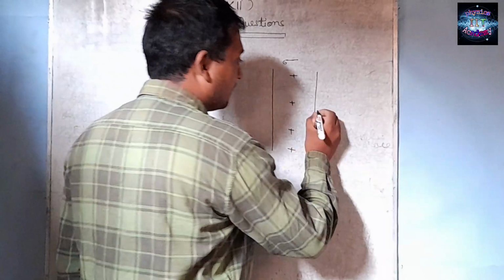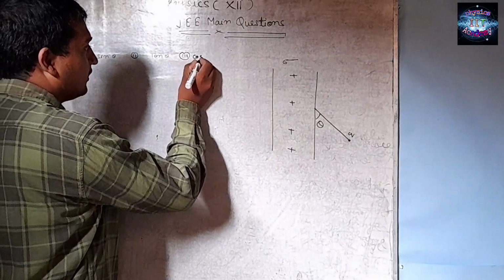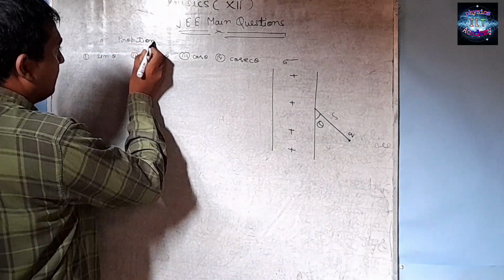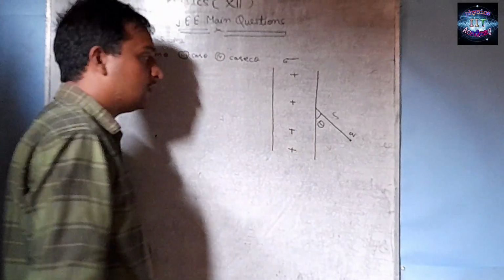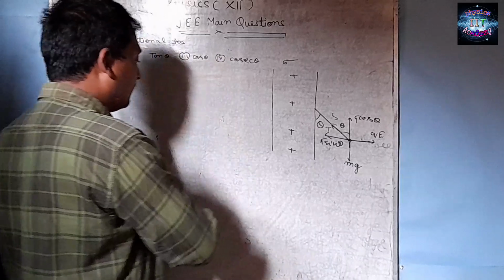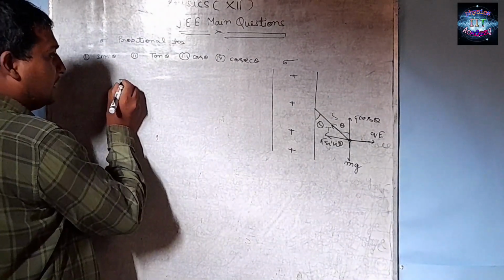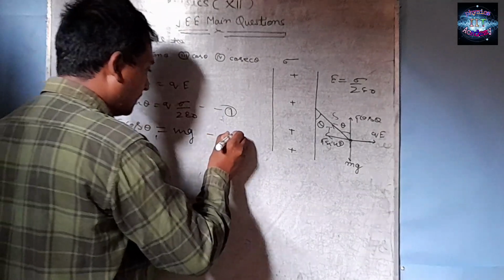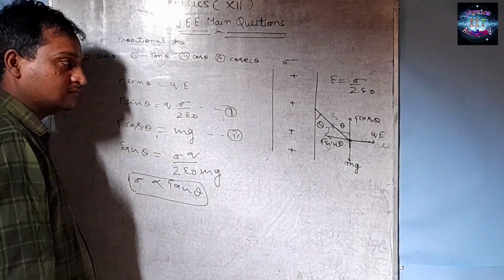Physics|JEE main question 2004 | IIT Academy"iit Academy"Iit Academy " IIT ACADEMY "iitacademy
Hii I am Chandan Rai welcome to my you tube channel (IIT Academy)
Subject- Physics class 9th to 12th + IIT and Neet.

IIT ACADEMY " IIT Academy"iitacademy"Iitacademy"Iit academy" IITACADEMY"PHYSICS"11th physics"12th physics"10th physics"iitacademy"